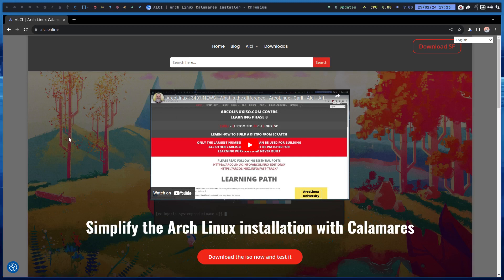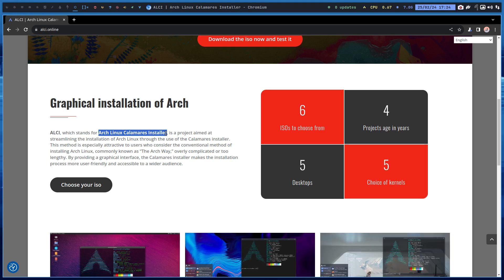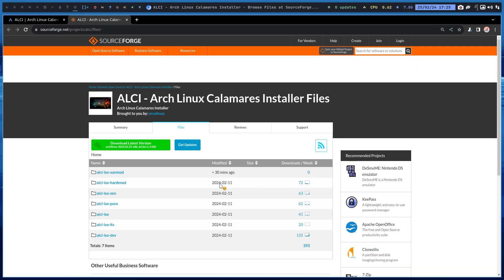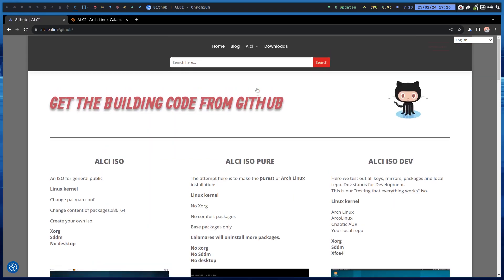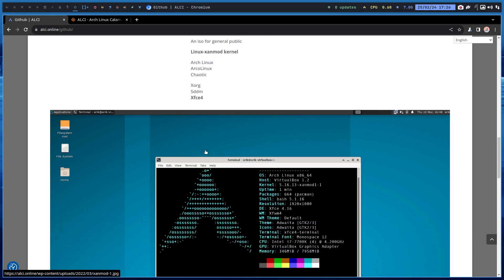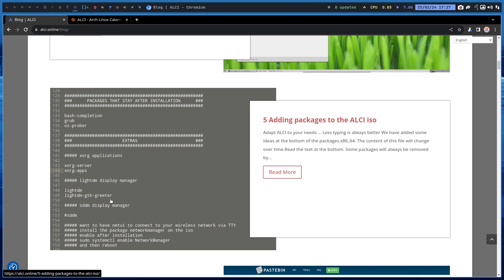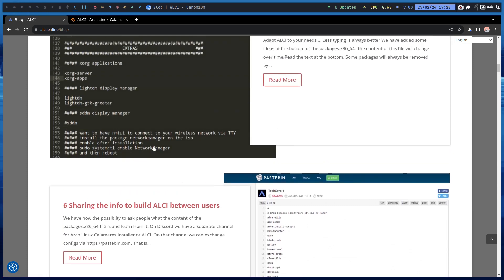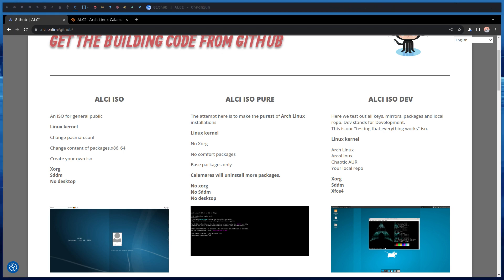ArcoLinux : 3908 NEWS - What is ALCI - Arch Linux Calamares Installer